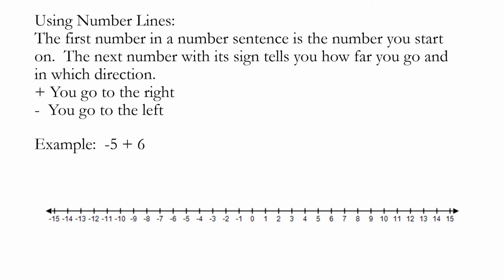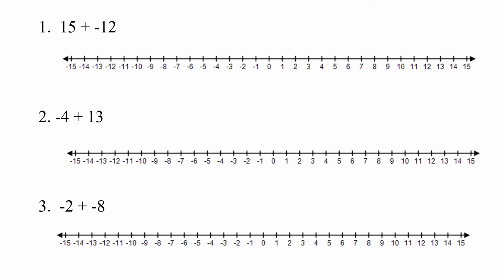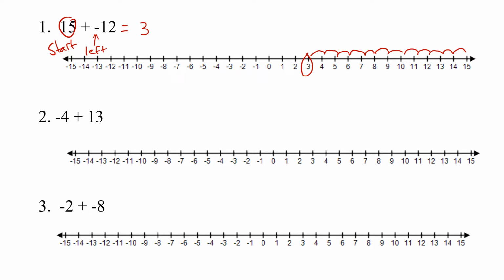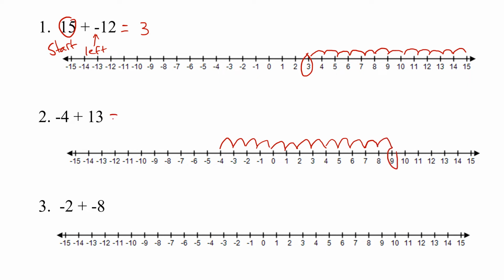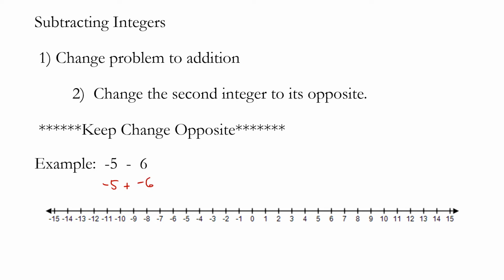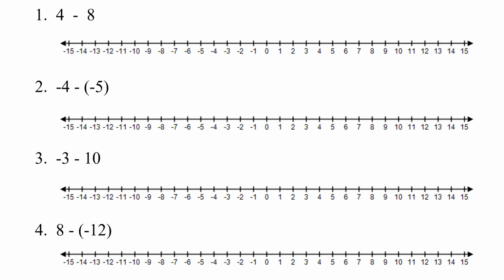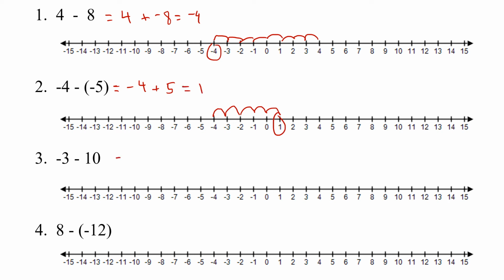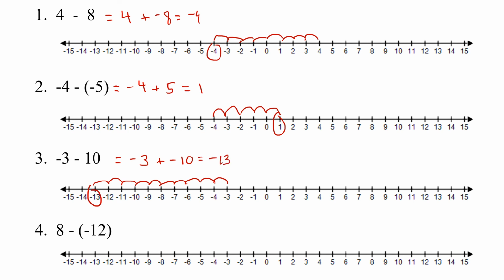Adding and Subtracting Integers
Examples of how to add and subtract integers using a number line.